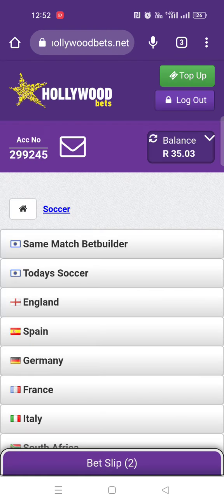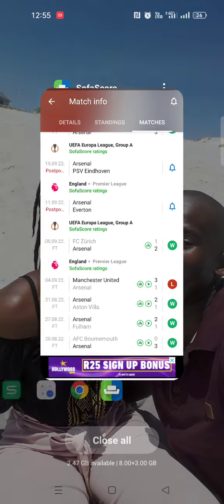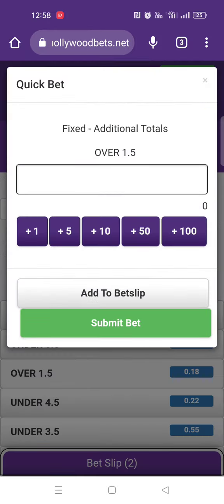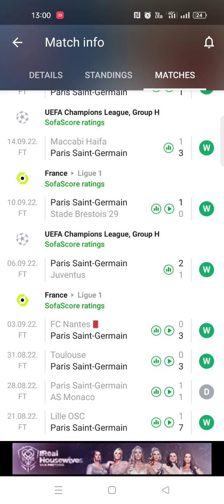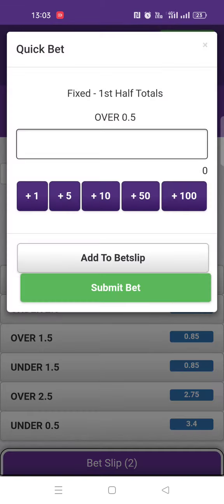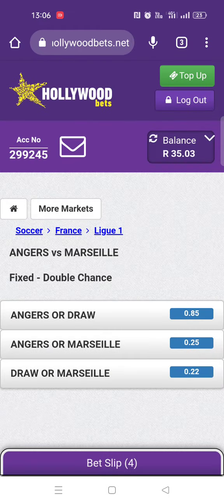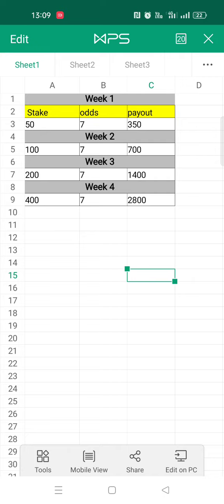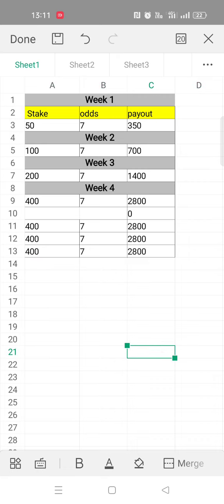Important Analysis on soccer betting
What to look at on a team before you can decide to place your bet. check for  consistency and a little bit of a pattern to satisfy your analysis.